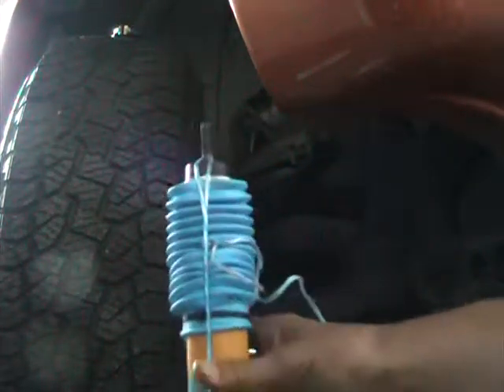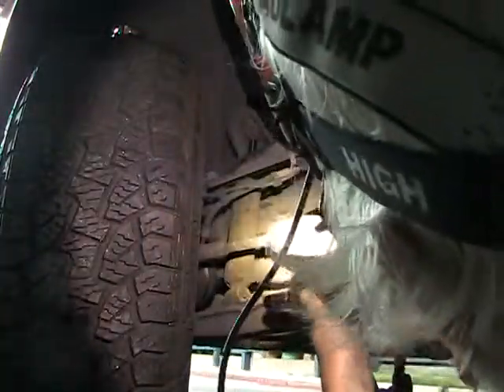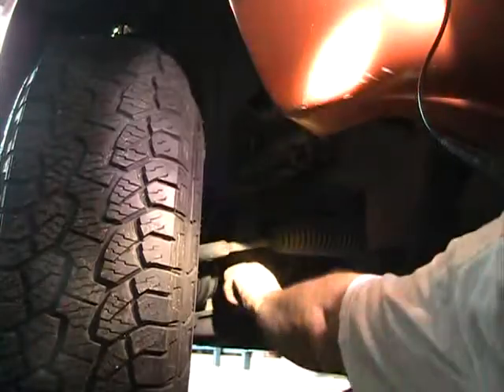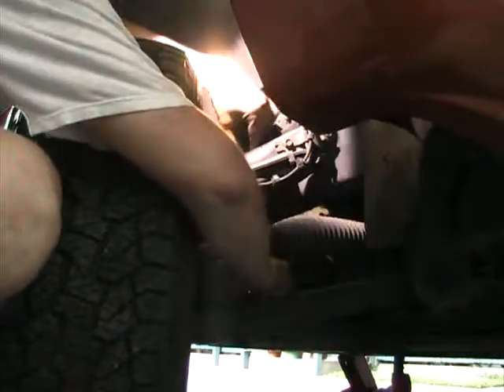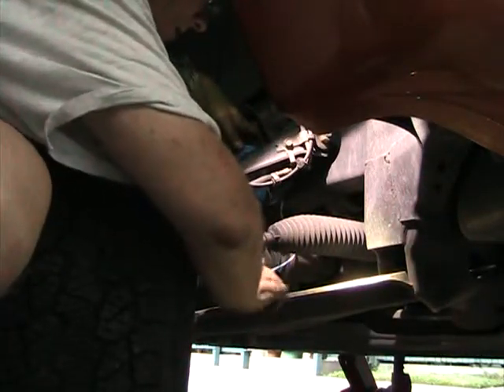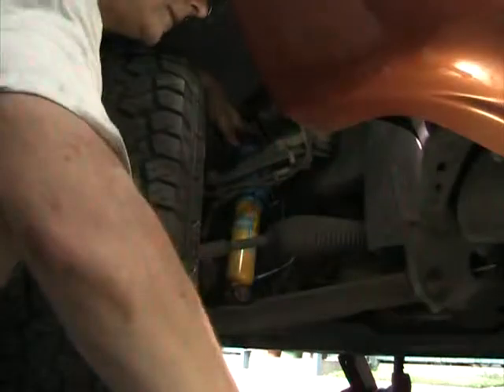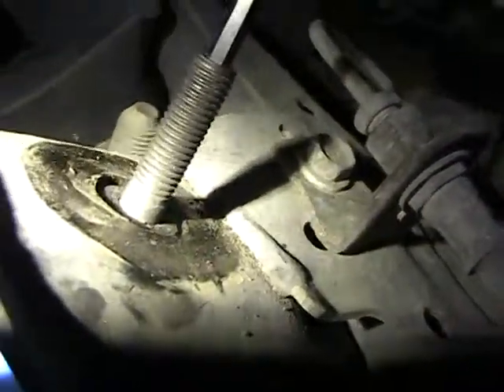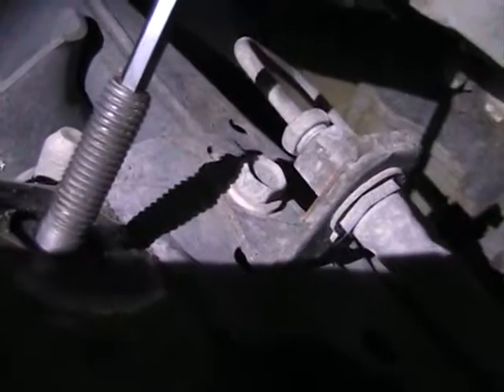How To Replace Right Front 911140 Bilstein Shock absorber 2001 Dodge Dakota Quadcab 4x4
video shot 05 June 2014 video camera Canon FS100
MOV018 How To Replace Right Front 911140 Bilstein Shock absorber 2001 Dodge Dakota Quadcab 4x4